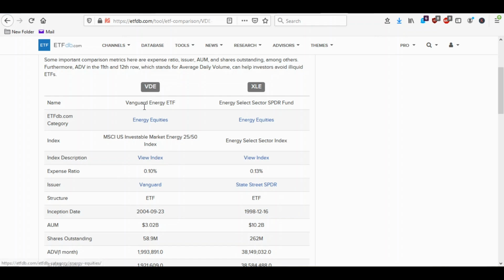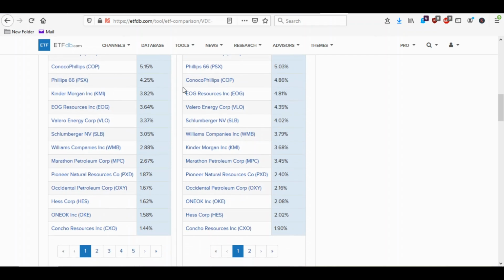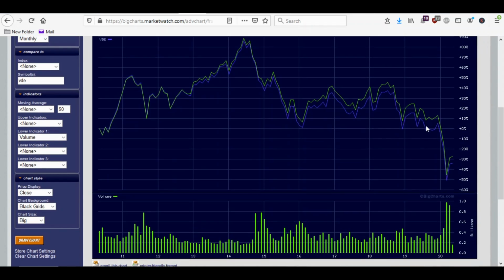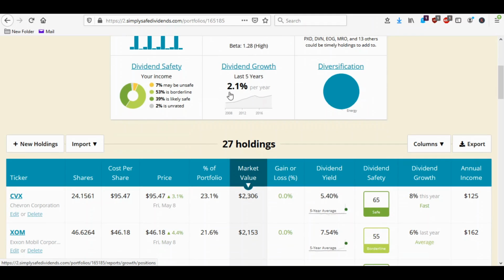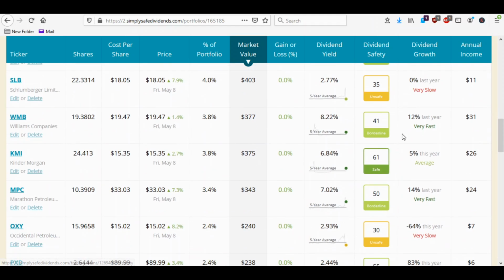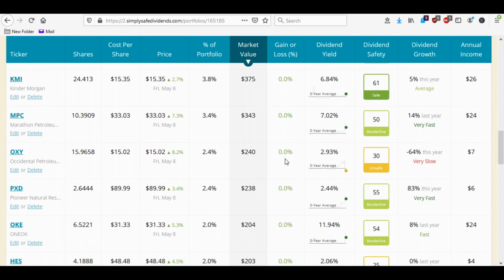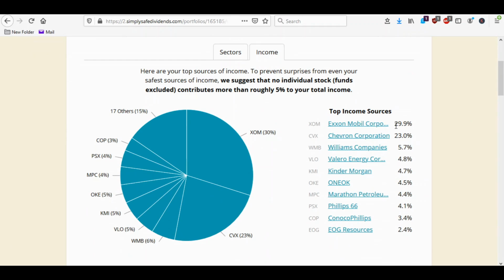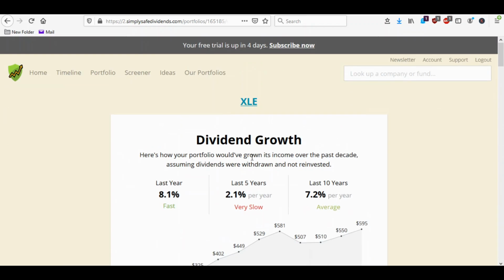Oil Dividend Stocks: Is XLE Or VDE The Best Energy Sector ETF?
Oil Dividend Stocks: Is XLE Or VDE The Best Energy Sector ETF? I compare XLE stock and VDE stock to see which is a better oil dividend stock. In both oil ETFs, Chevron (CVX) and Exxon Mobil (XOM) make up about 45% of the ETF. I will look at what other oil stocks are in these ETFs and look at the dividends using Simply Safe Dividends to get an idea of which dividends are at risk of being cut in the future. If you think oil has bottomed and want to invest in some good energy sector stocks with pretty high dividends, you may want to consider XLE ETF and VDE ETF.
If you just want to buy some of the stocks in XLE like XOM, CVX, and PSX, but leave out others that have cut their dividend, like OXY stock, you can get an idea of which stocks are not at risk of cutting their dividends.